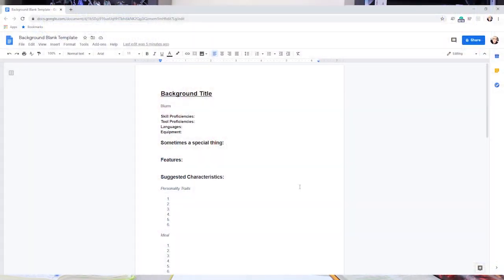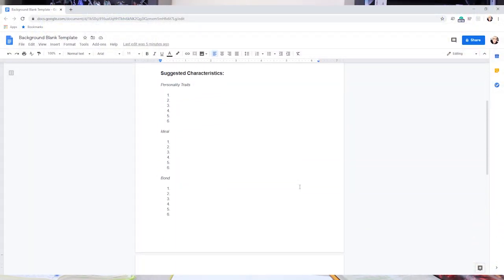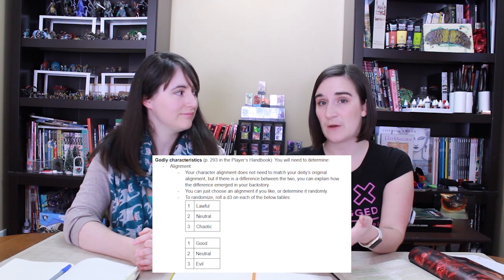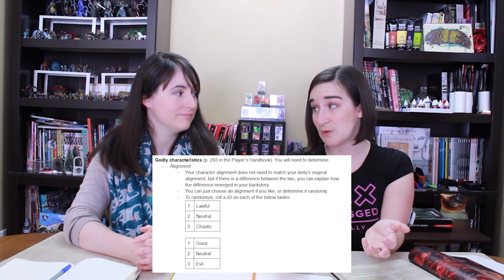Custom Background Creation | College of Lore Roleplaying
Kate and Jill explain a couple ways to create your own custom character background for Dungeons and Dragons, 5th edition.

Please note that this video was filmed months ago when it was still socially acceptable and safe to sit in the same room with other people.